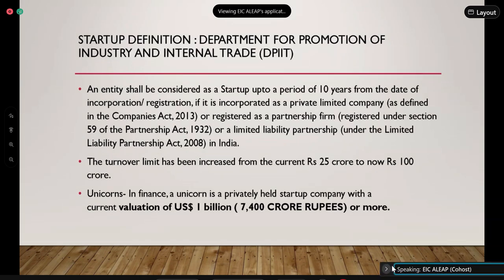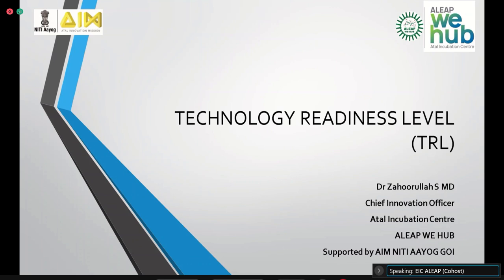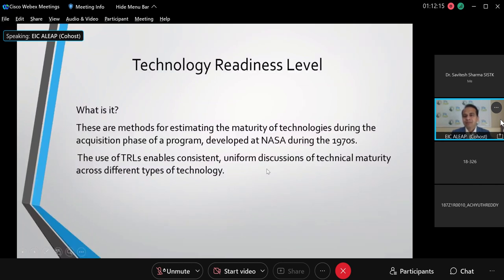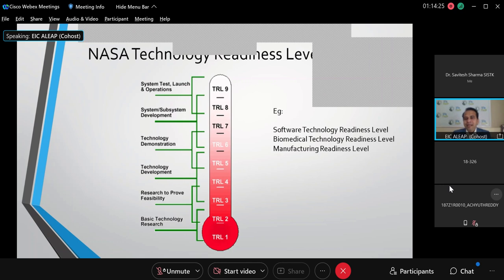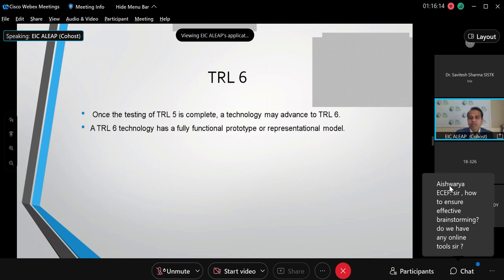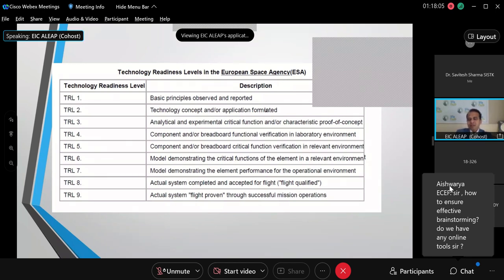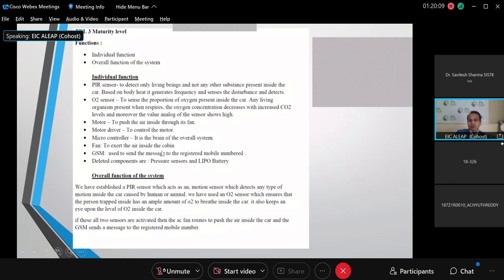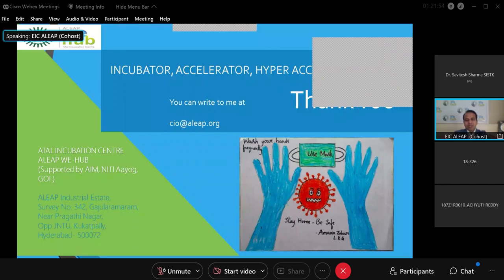Process of Innovation Development & Technology Readiness level (TRL) & Commercialisation of Lab Tech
The aim of this program to discuss the current valuation models
that are adequately review the capabilities of innovators with regard to their ability to plan a new venture or manage money. The ability to bring a new innovation from concept to commercialization is less about the actual innovation and more about the business acumen, energy and attitude of the innovator. How to raise capital for new ventures, understanding TRLs. This can help innovators to provide a path that will increase the confidence of potential investors or licensees.